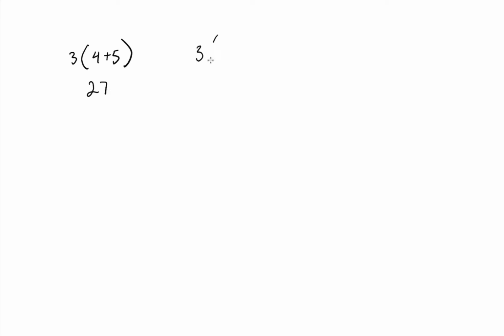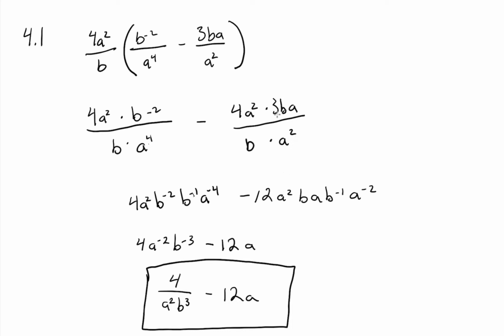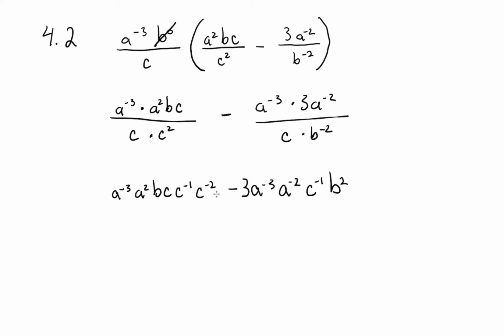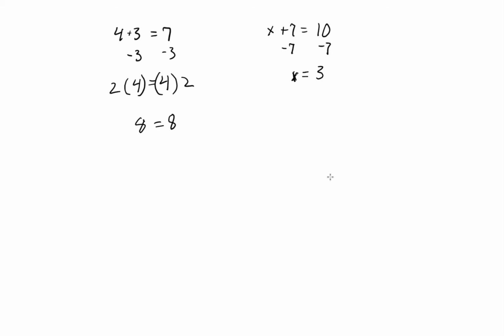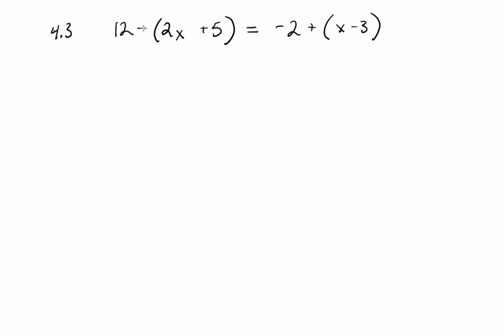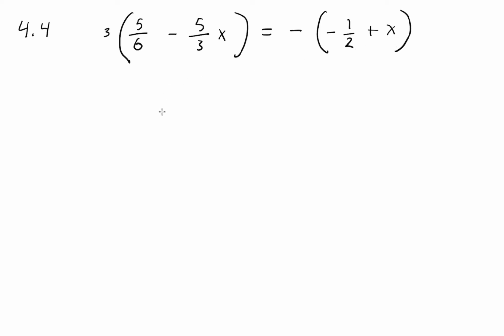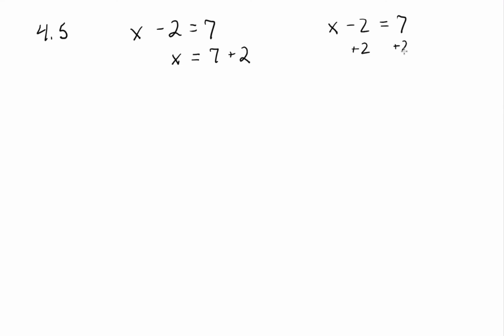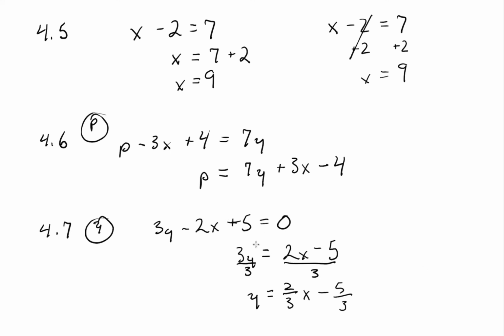Saxon Algebra 2 Lesson 4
Distributive Property - Solutions of Equations - Change Sides - Change Signs